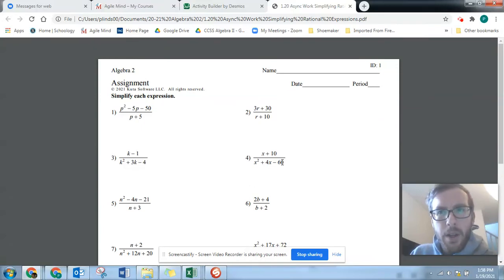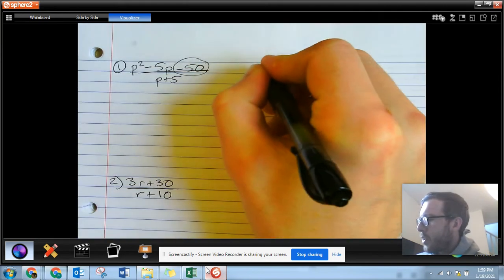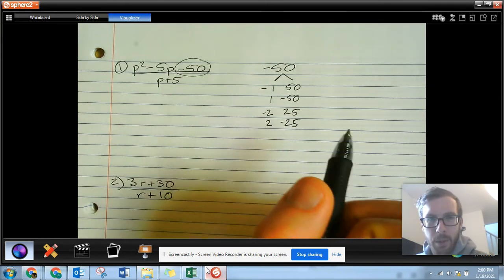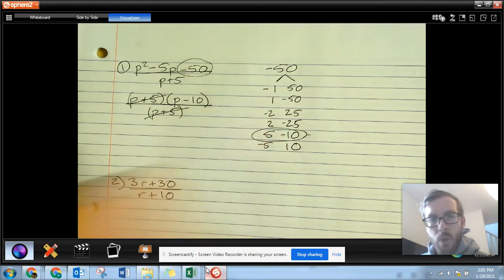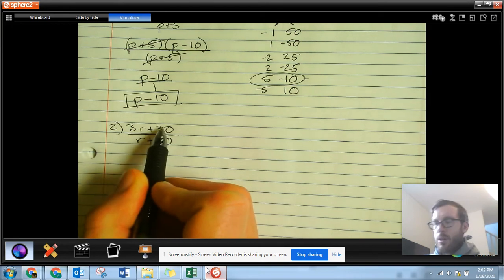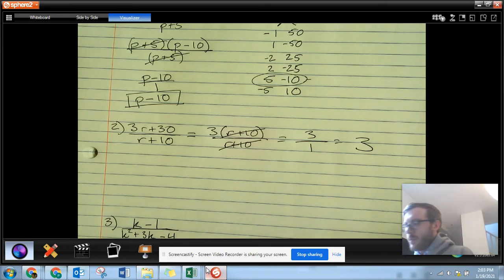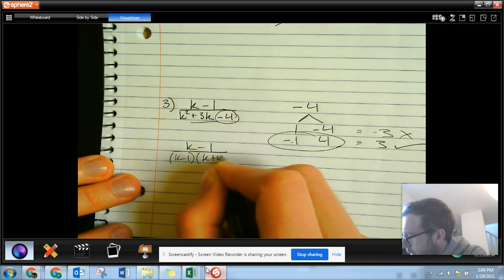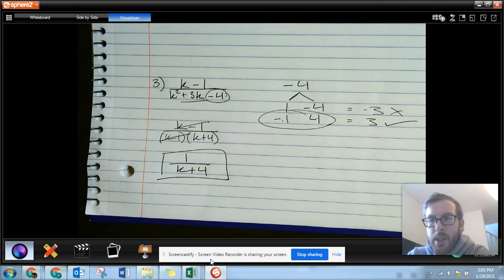1/20 Async Worked Examples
Simplify Rational Expressions (by factoring)